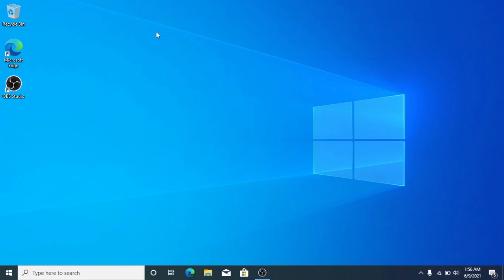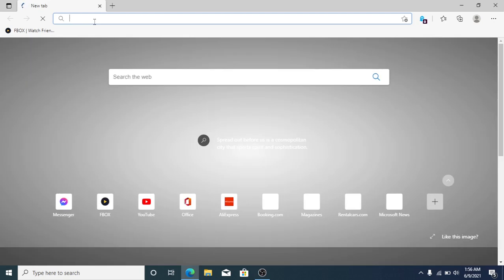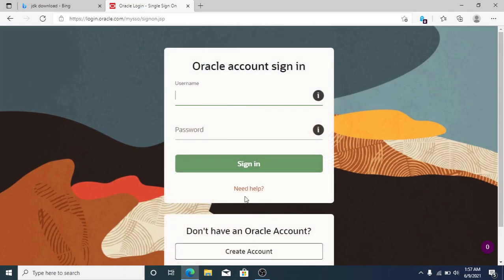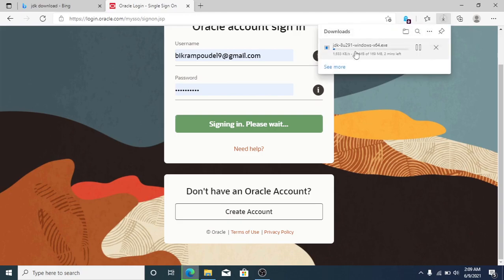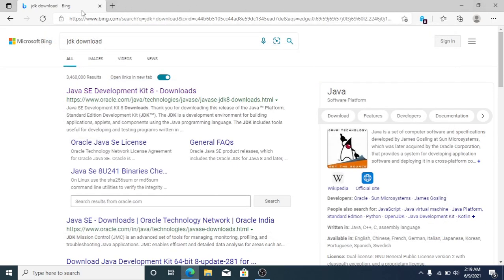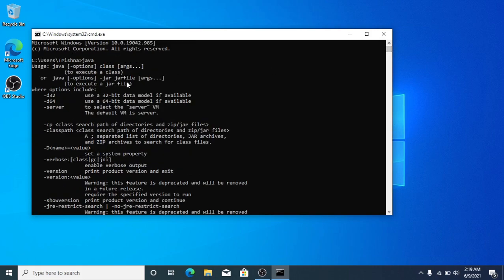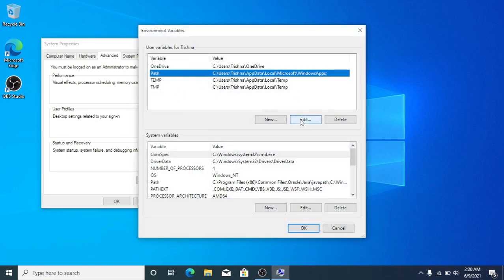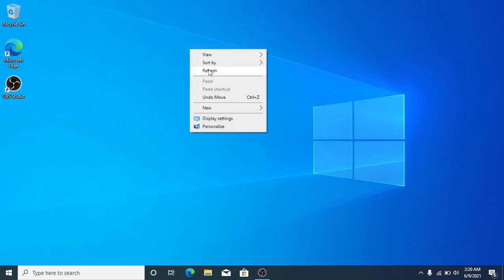Installation of Java JDK | Setting path of Java in Windows | Full video in Just 5 minutes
This is the video where you can learn how to install JDK in your windows system. This video also shows to set java path in windows.